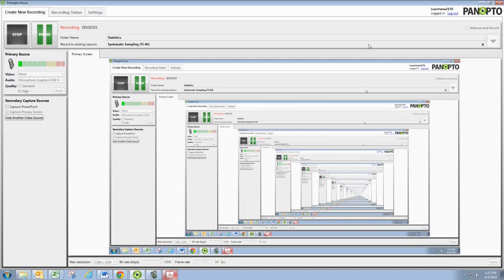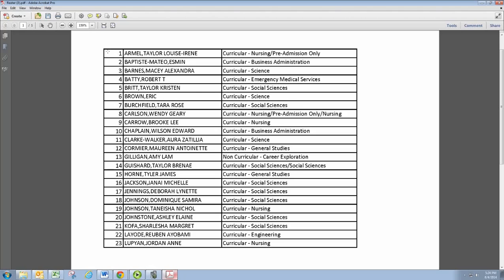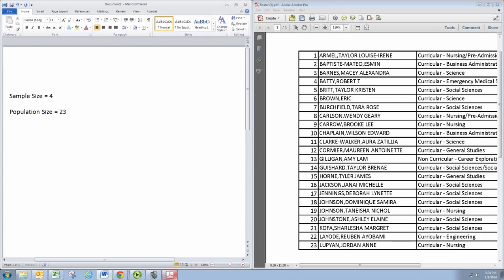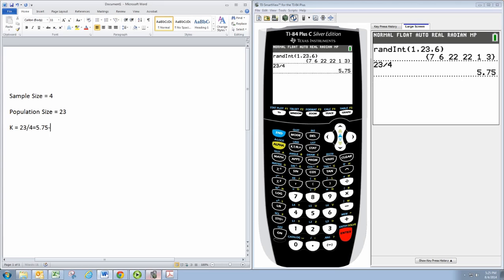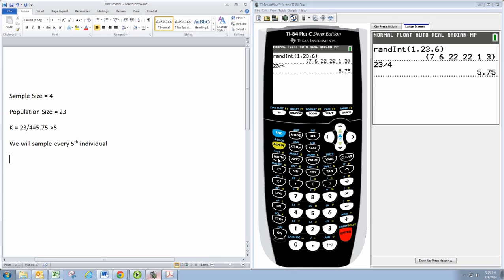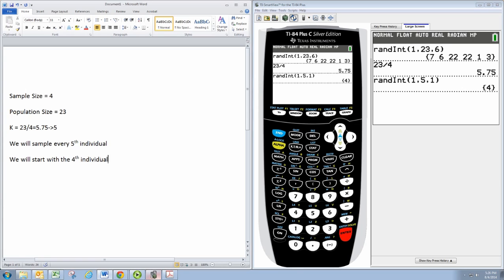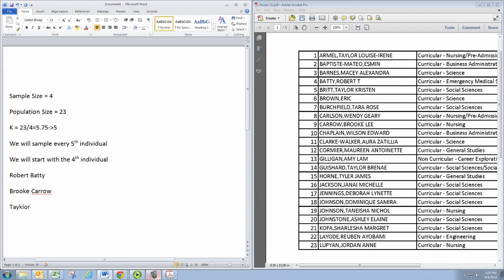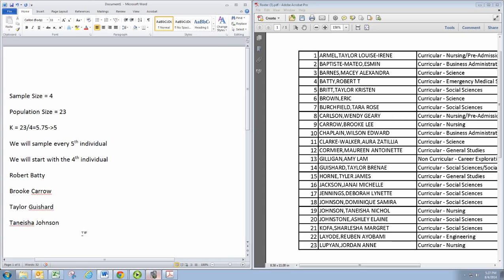Systematic Sampling TI-84